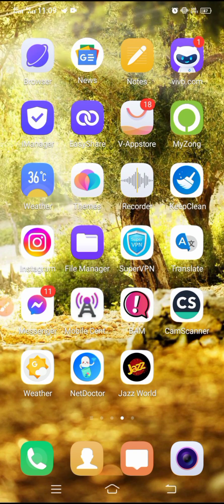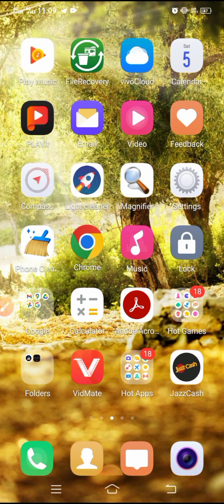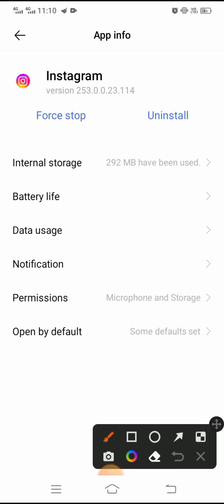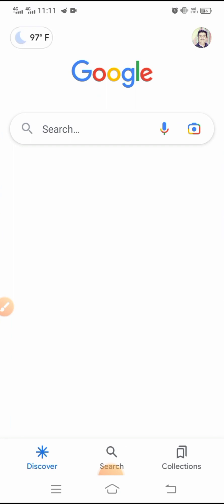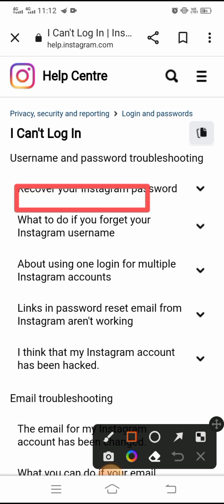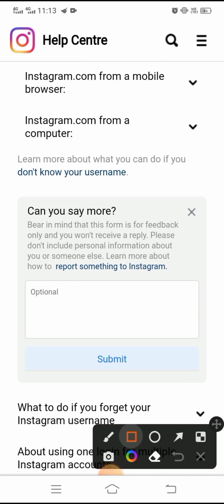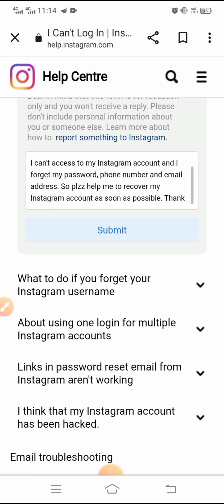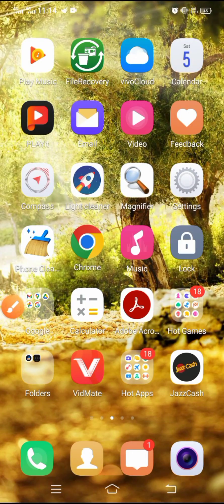Instagram login error Please wait a few minutes! | How to fix Instagram login problem in iphone 2023